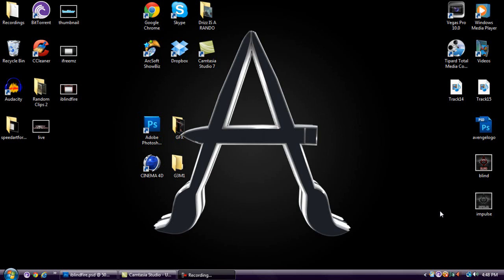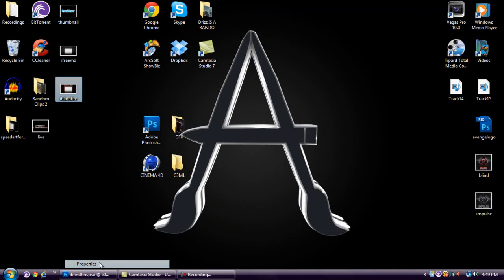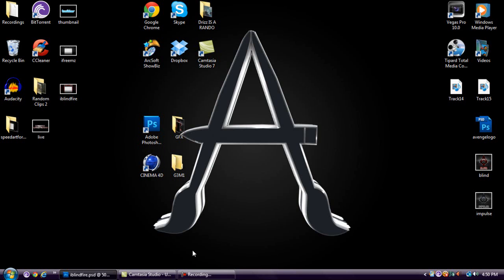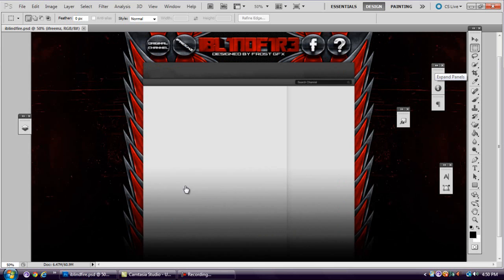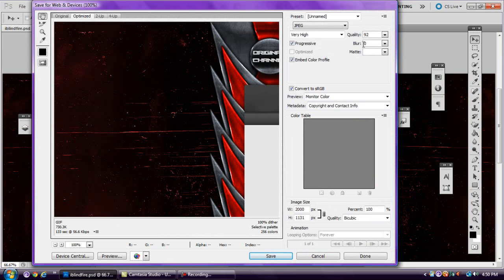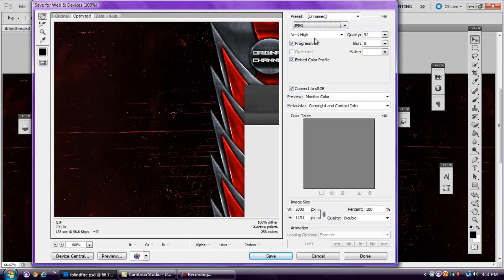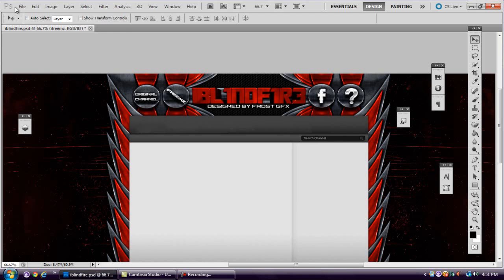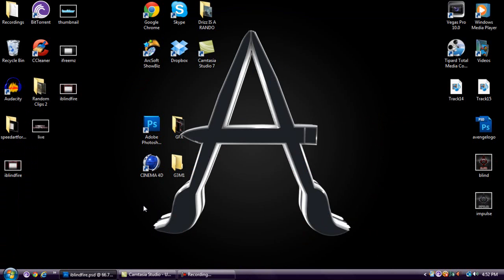How To Save YouTube Backgrounds On Photoshop Tutorial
How to save the right way!